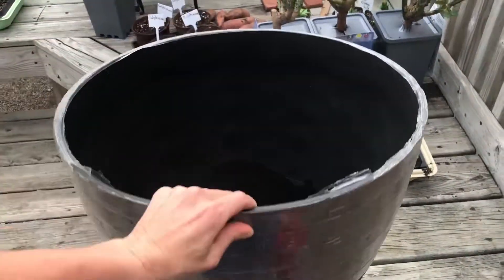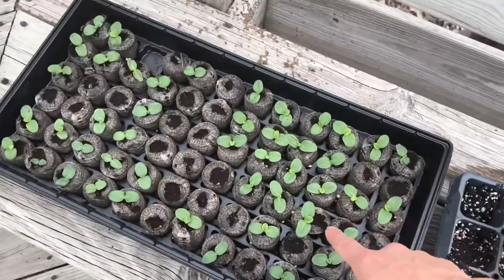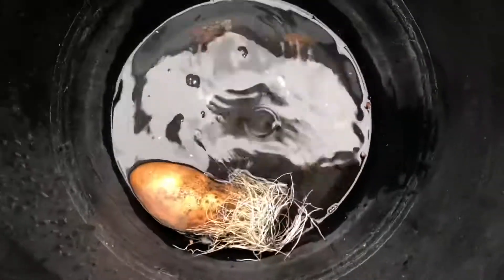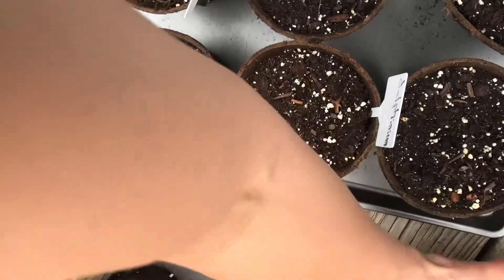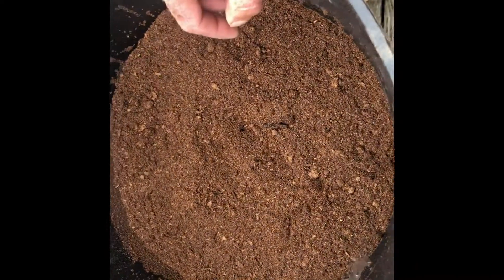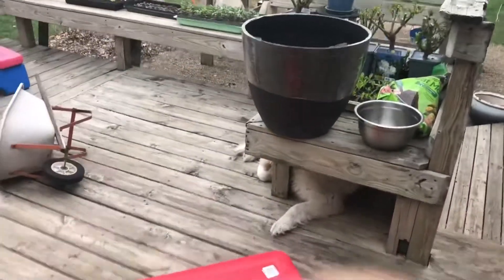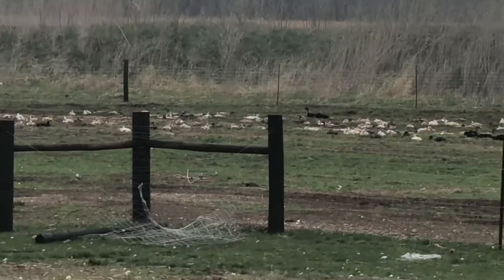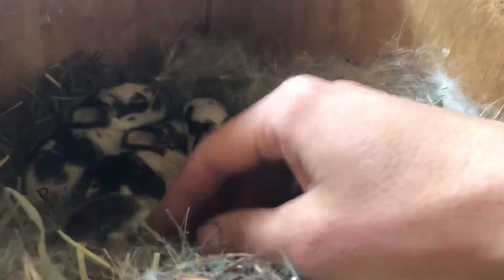A different method of growing sweet potato slips (sweet potato propagation)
A different way of starting your sweet potatoes.  Grow sweet potatoes! yes, you can grow them well in Iowa. The leaves are also edible.